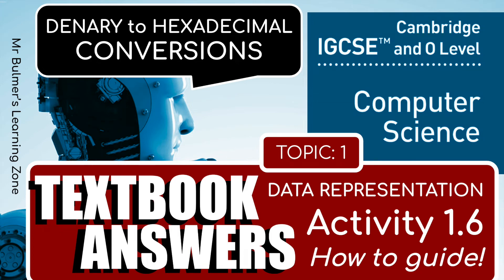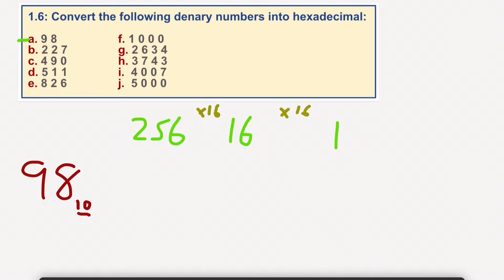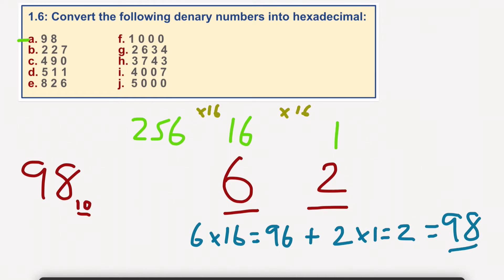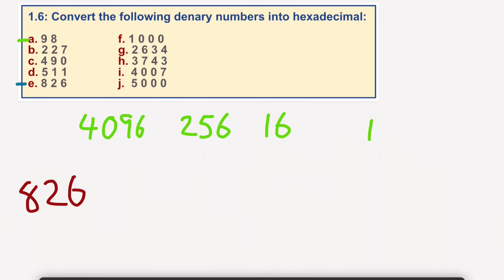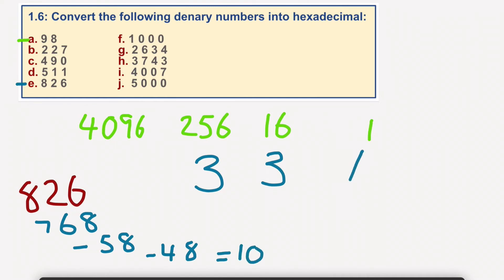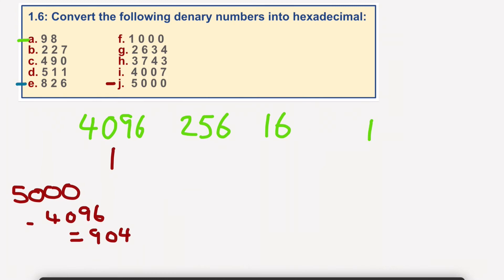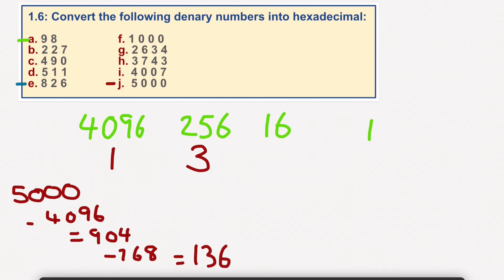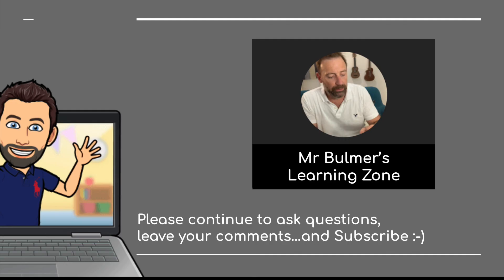Cambridge IGCSE Computer Science - TEXTBOOK ACTIVITY 1.6 - Convert DENARY to HEXADECIMAL & Answers